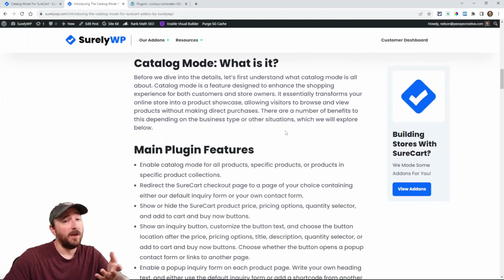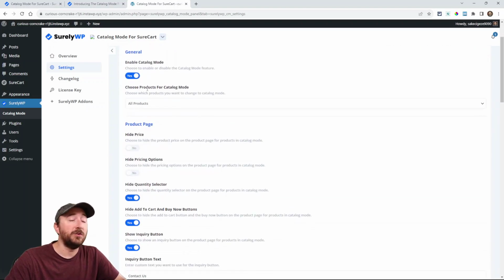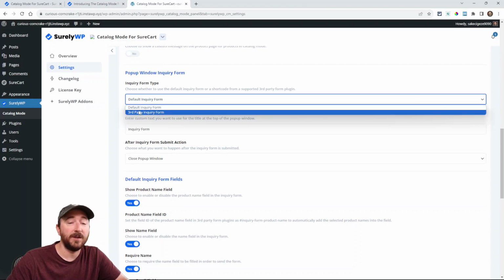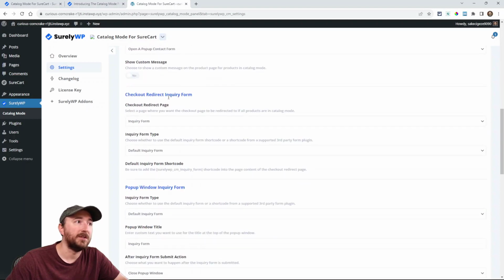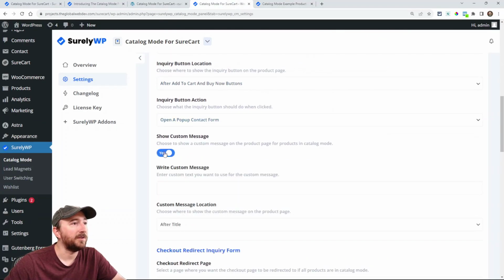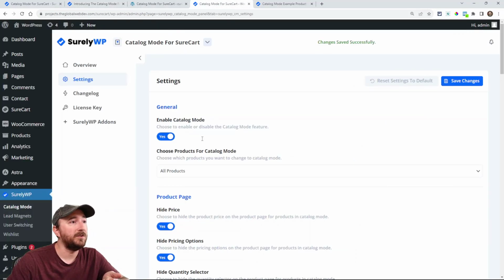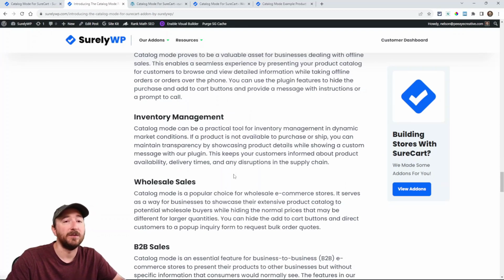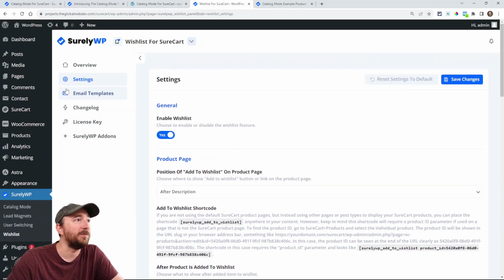Introducing The B2B For SureCart Addon By SurelyWP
Turn your SureCart store into a browse-only online catalog by disabling purchase buttons and prices, adding an inquiry button with a redirect or popup form, and redirecting the checkout page to another page.

(formerly Catalog Mode)

⭐ Main Plugin Features
-Enable catalog mode for all products, specific products, or products in specific product collections.
-Redirect the SureCart checkout page to a page of your choice containing either our default inquiry form or your own contact form.
-Enable a popup inquiry form on each product page. Write your own heading text, and either use the default inquiry form or add a shortcode from another form plugin.
-Show a custom message, write your own message text, and choose the button location after the price, pricing options, title, description, quantity selector, or add to cart and buy now buttons.
-Configure the default inquiry form fields. Choose to show the product name field, and use an ID to automatically populate the product name field with the current product. Enable or disable the name, email, subject, and message fields, and choose whether each is required.
-Customize the inquiry email template with a custom email subject and body, and use variables to dynamically populate the site name, product name, and more.

Chapters:
0:00 Intro
0:48 What Is Catalog Mode
1:21 Installing Plugin
1:45 Settings
4:36 Examples
6:25 Benefits
8:12 Sneak Peak/Other Addons
9:14 Questions/Ideas